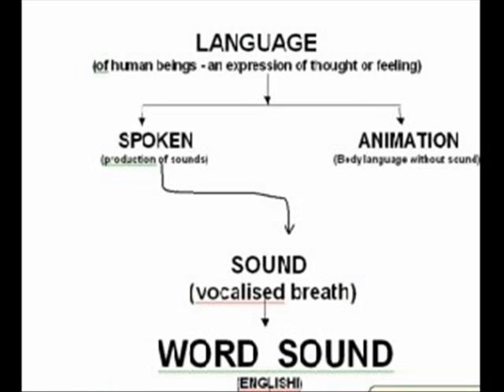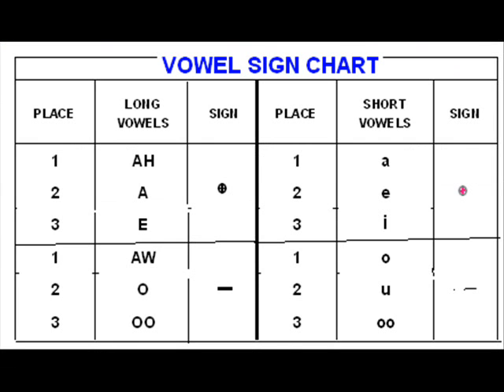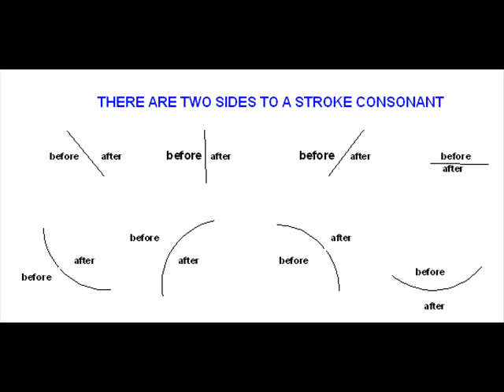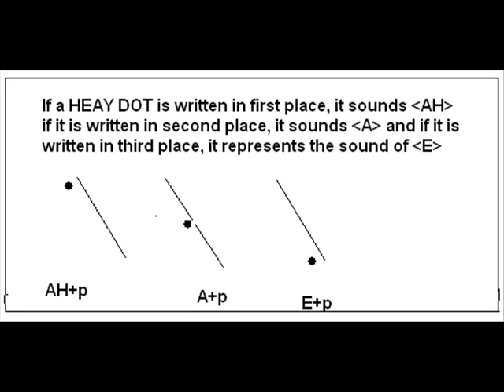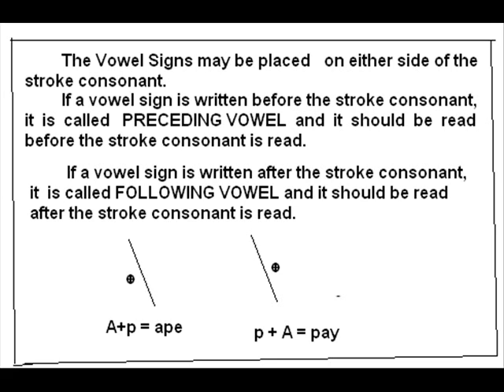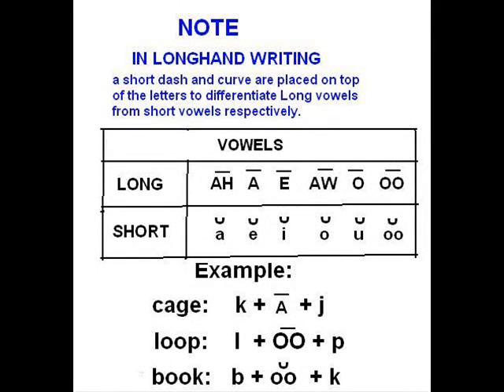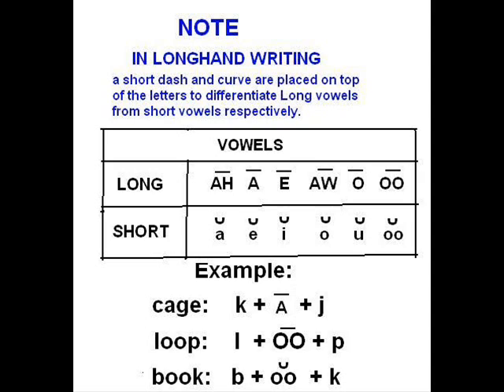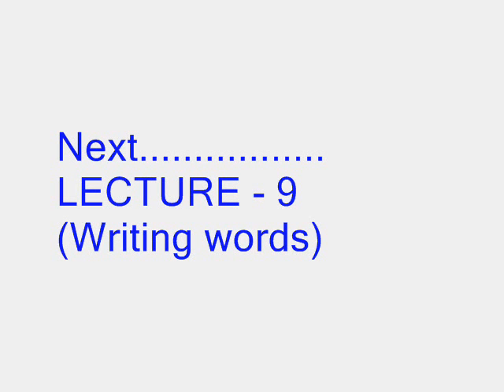LECTURE 8 (Vowel Signs)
PITMAN ENGLISH SHORTHAND THEORY
Hyderabad, Telangana State, India